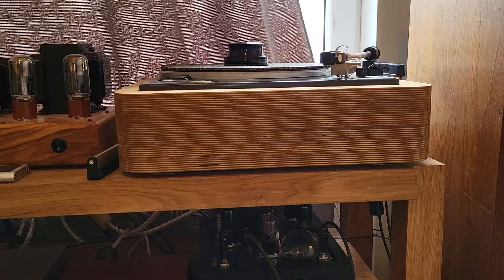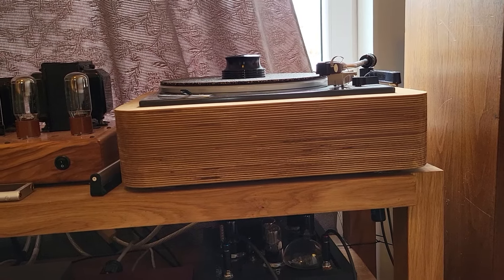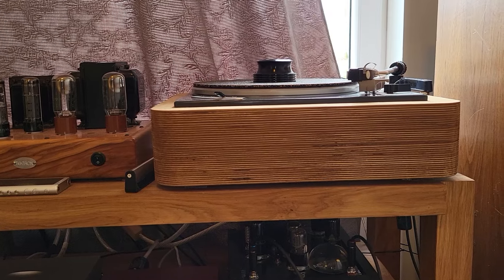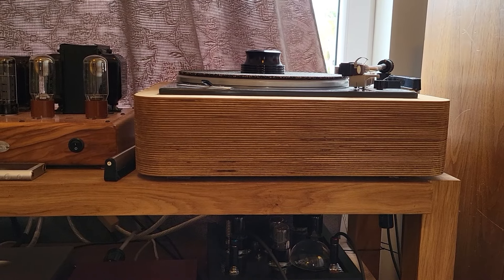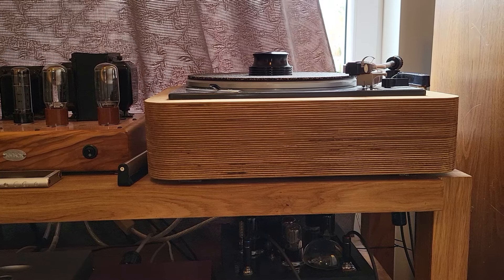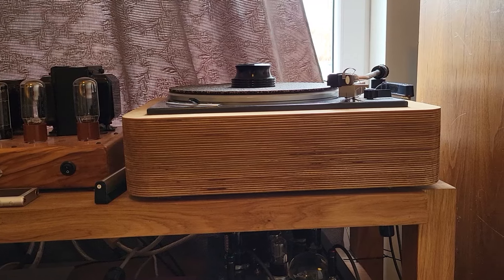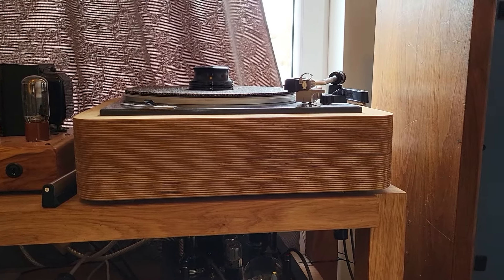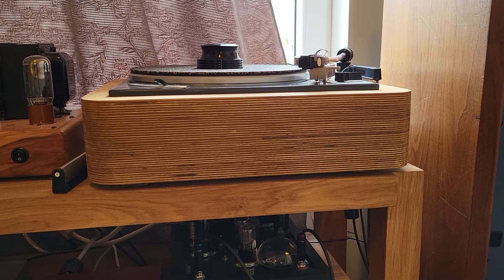Garrard 401 vs Lenco L70, L75, L78- which one is a better turntable?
This is my modest attempt at answering the eternal question: Garrard VS Lenco. I may not have answered it for everyone but at least I have an answer for myself.

Loudspeakers: JBL 4343B,
Amplifier:Tektron TKEL34PSES with RFT EL34 tubes
R2R player: Studer B67,
DDC/Streamer: Holo Audio Red,
DAC: Chord Hugo TT,
Turntable: Lenco L70,
Turntable: Garrard 401,
Tonarm: Ortofon RMG 309,
Cartridge: Ortofon SPU GE,
SUT: Altec 4722,
Phono stage: Cern Tube.

High resolution audio and video recorded with Samsung Galaxy FE21 SE and external Shure mv88+ microphone.